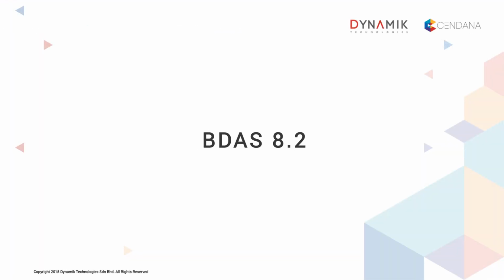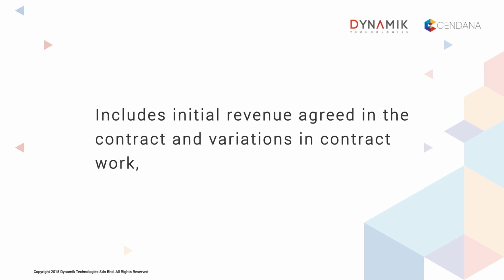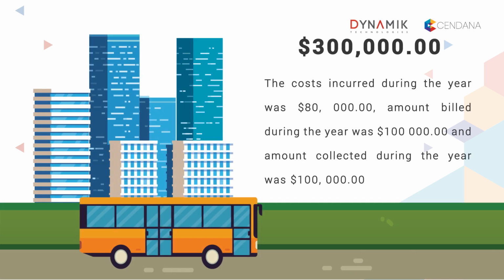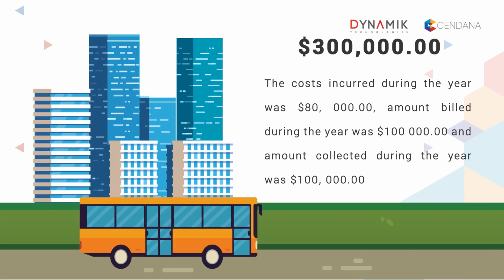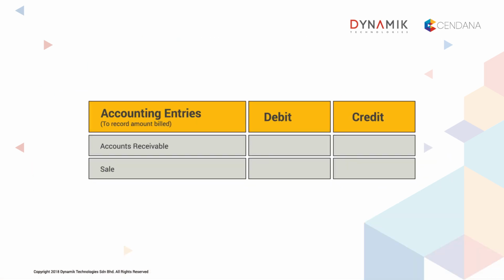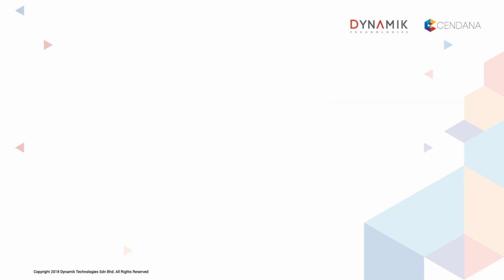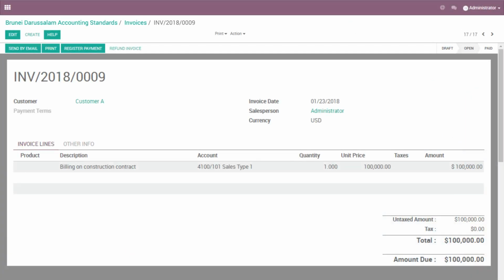CENDANA Accounting Plus : BDAS 08 - Construction Contracts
In this series of introduction of the Brunei Darussalam Accounting Standards (BDAS), we will look at how Cendana Accounting Plus offers a step by step guide on Construction Contracts. 😊